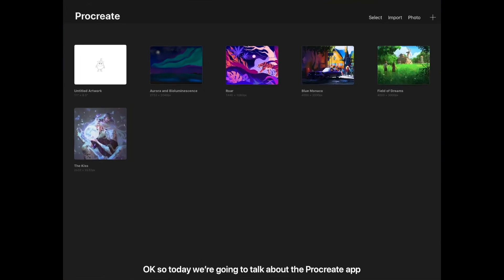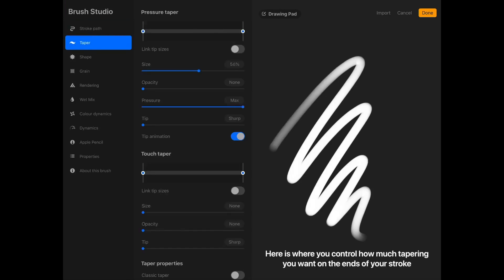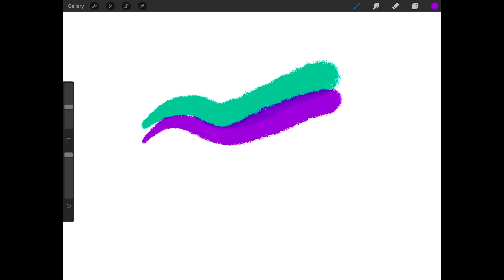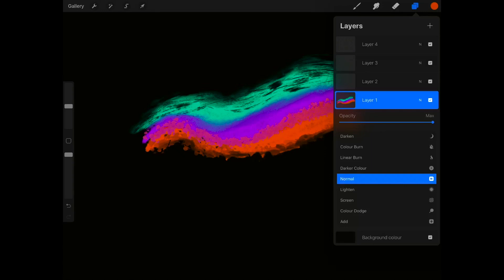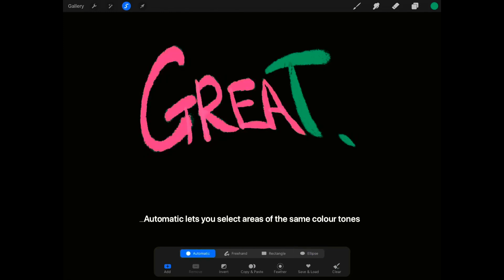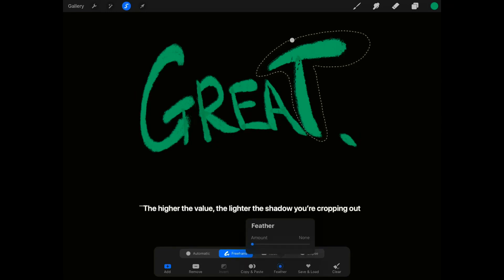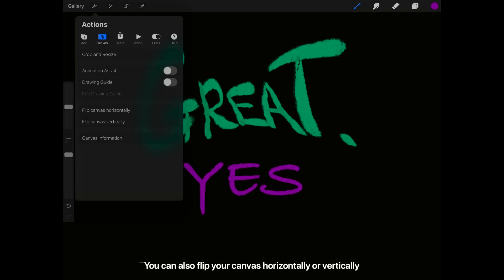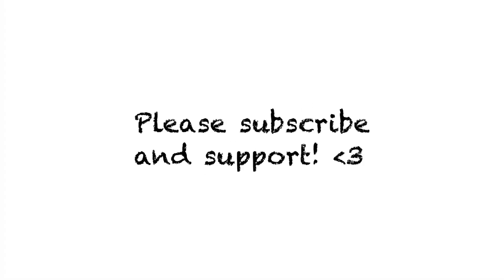Procreate App Tutorial and Overview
Watch this tutorial and overview for the Procreate app